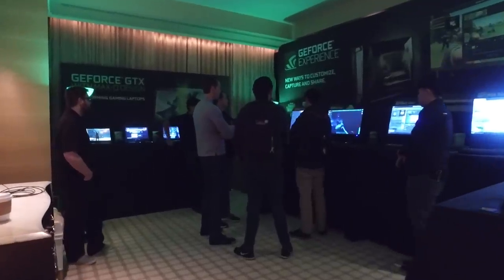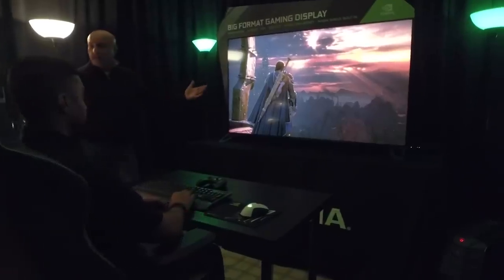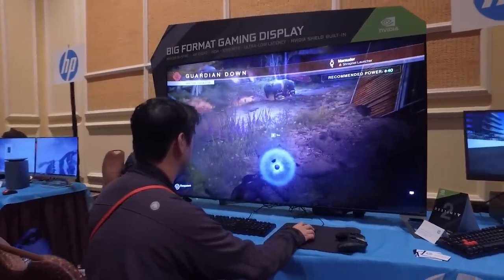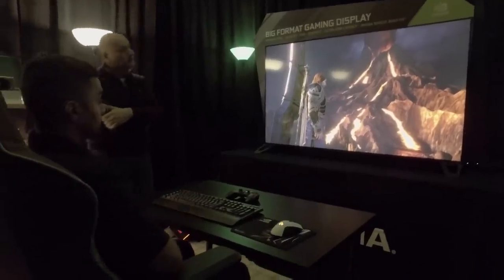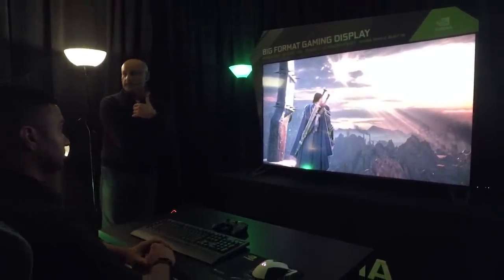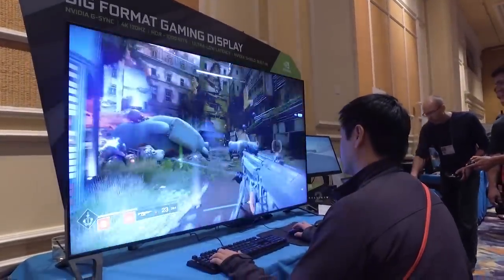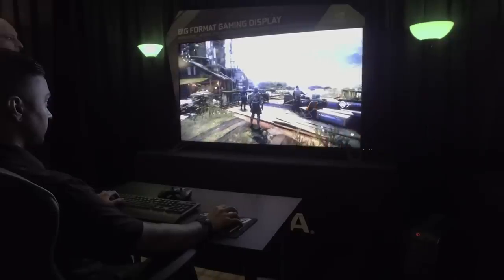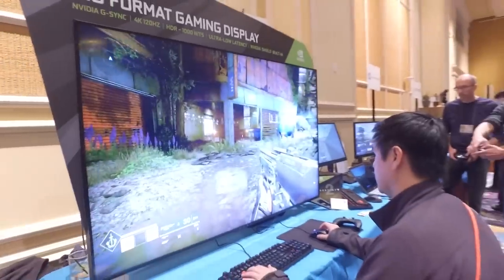Gaming On Nvidia’s Huge 65-inch Monitor Is A BIG DEAL | CES 2018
We got to see the BFG display in action at CES 2018. It packs 4K, 120Hz, G-Sync, HDR, and fast response time into a 65-inch screen.